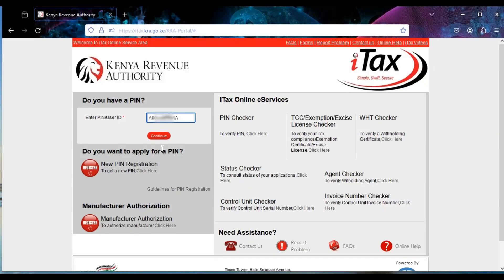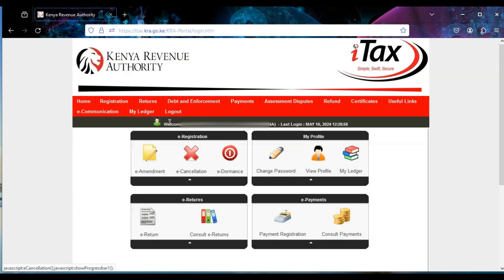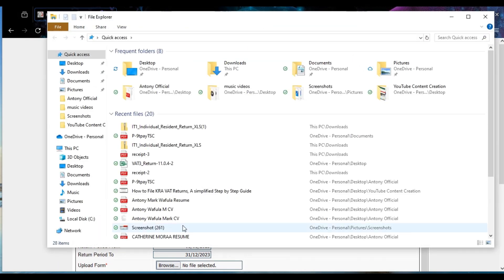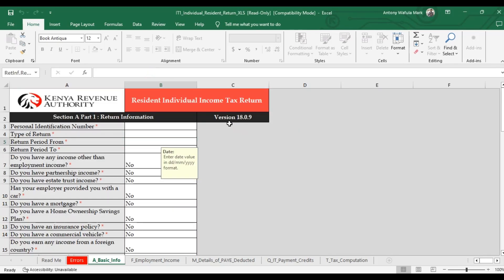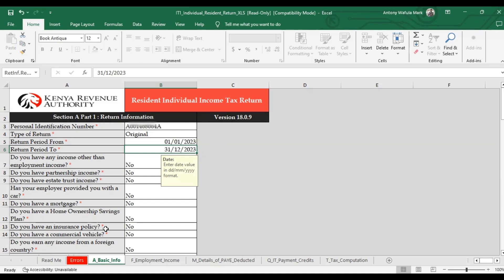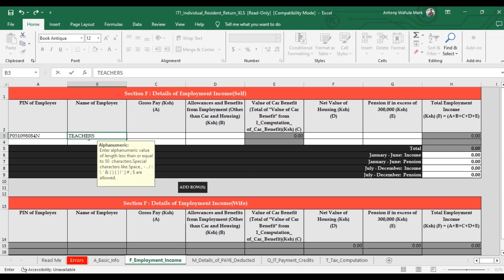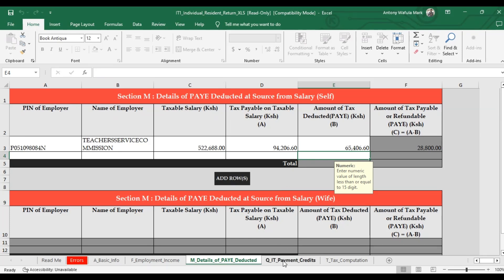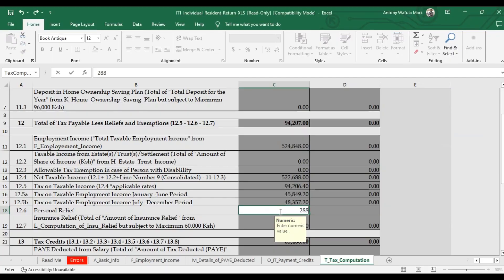How To File Employment Income Tax Return on iTax Using the P9 Form and Ms Excel. KRA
Simple and well illustrated steps on How To File Employment Income Tax Return on KRA's  iTax portal Using the P-9 Form and Ms Excel.

In this video, we are using a P-9 form from the  Teachers' Service Commission (TSC).